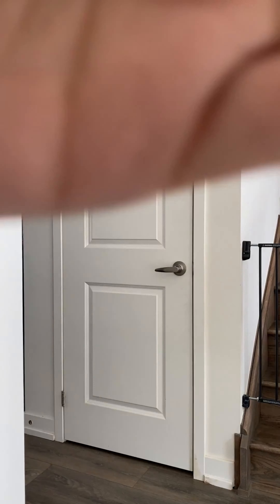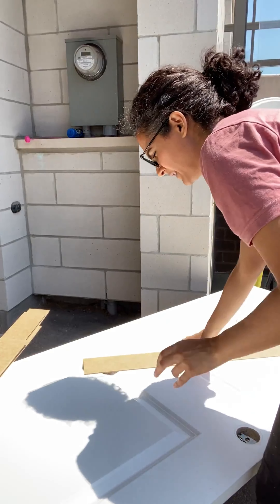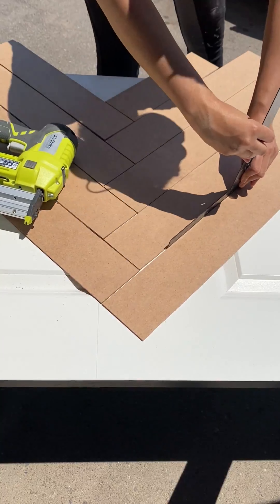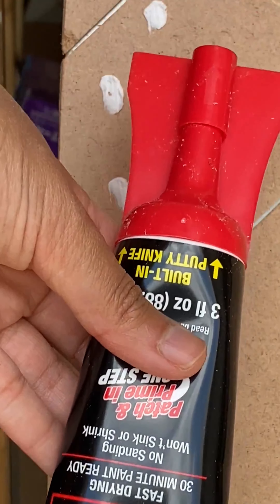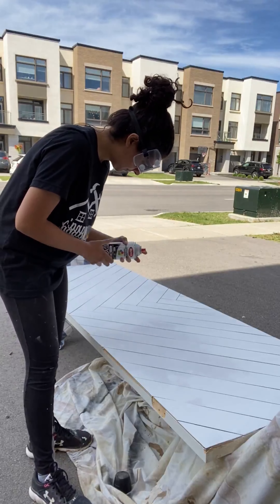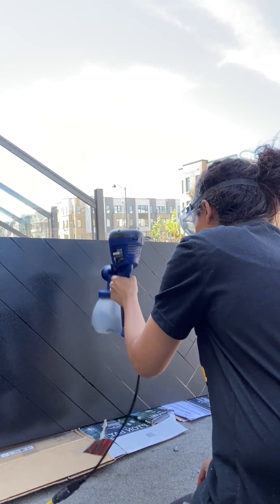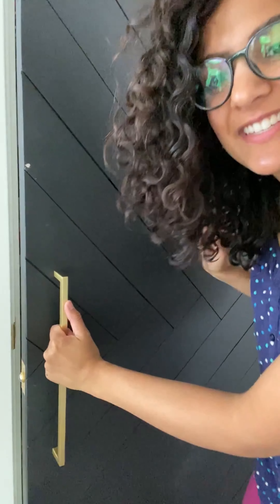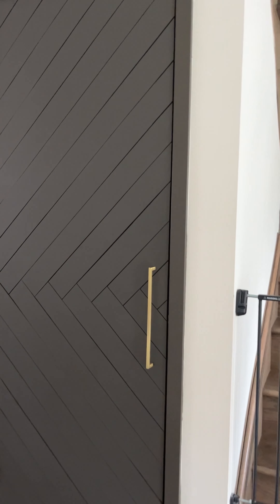DIY Pantry Door TRANSFORMATION || Budget Transformation || $40 DIY Door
Can you believe this $40 DIY Door transformation!?

Link for the gold handle